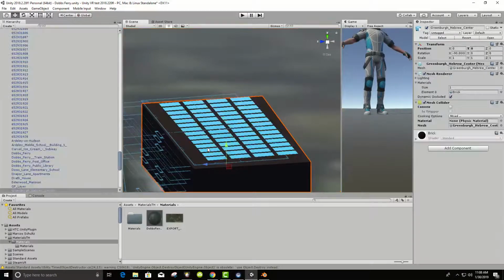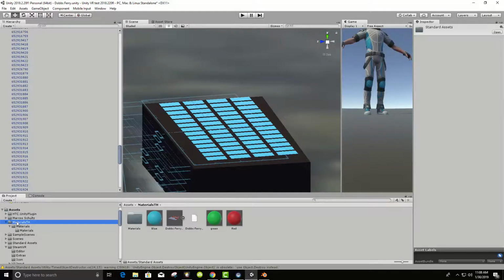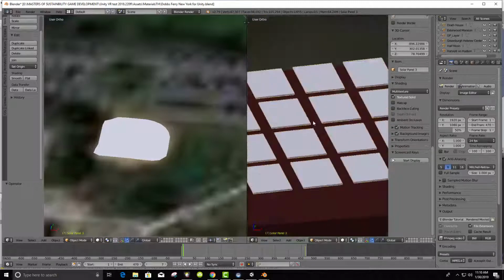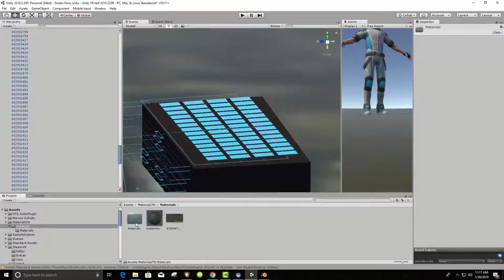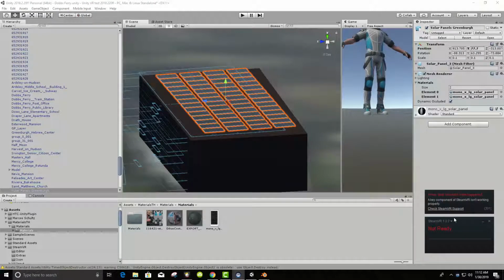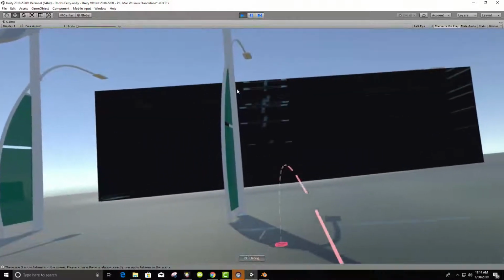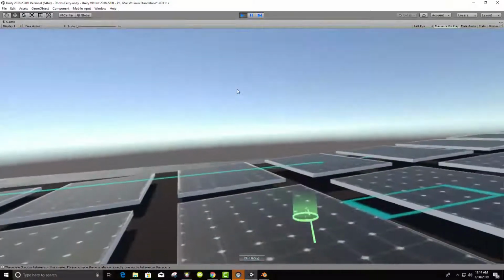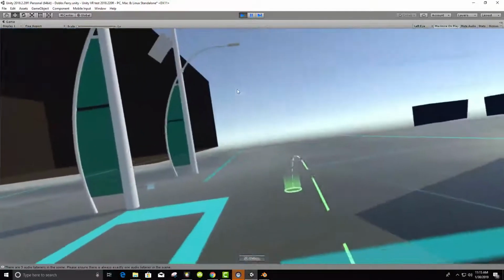Exploring Unity with Steam VR for sustainability at Patel College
First test of live streaming work in Unity VR.